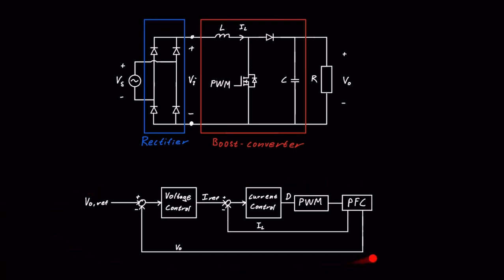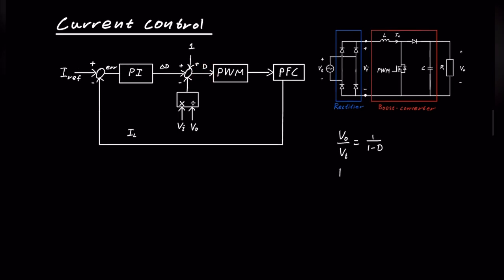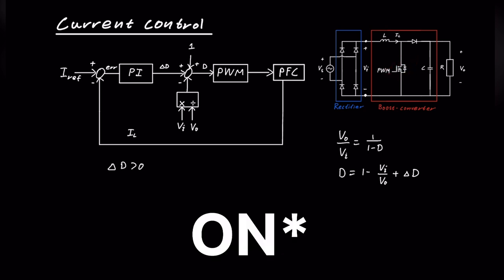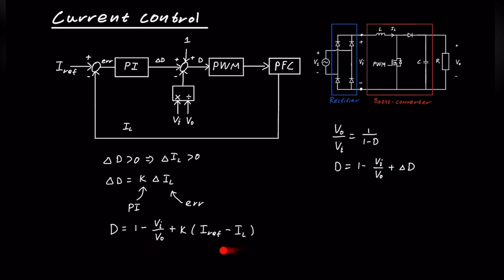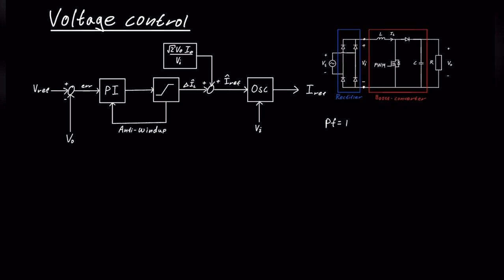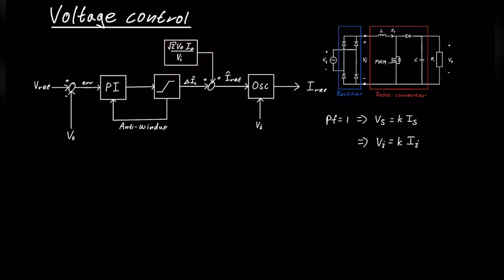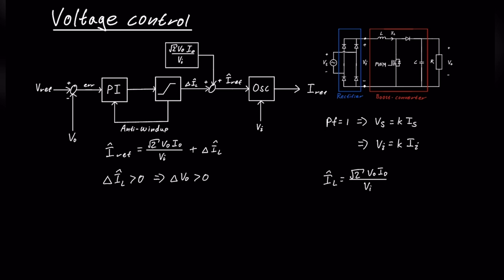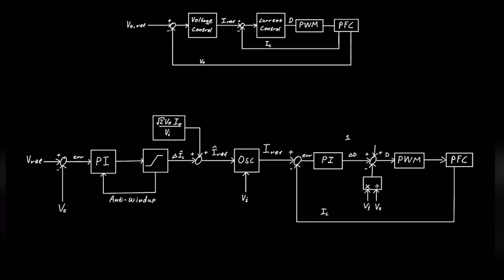How to control a PFC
Include the title of the video, and I will send the model to you within 5 days.